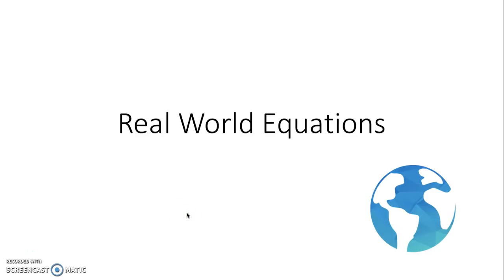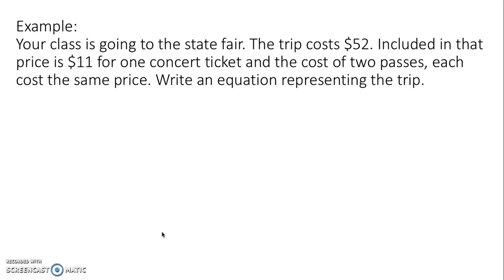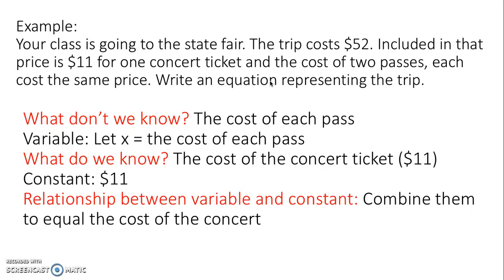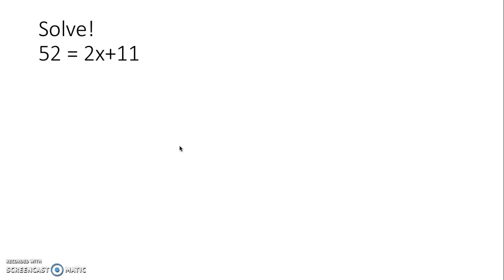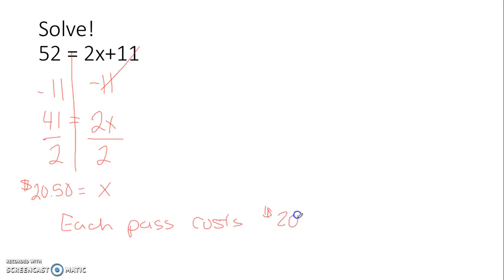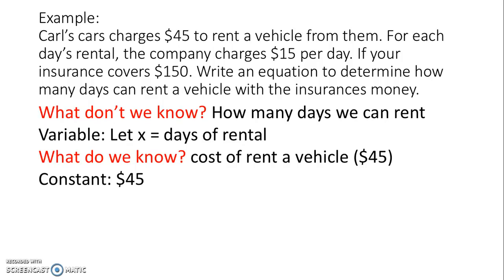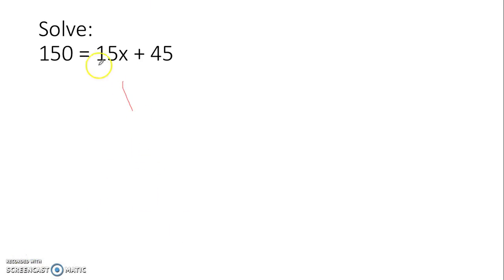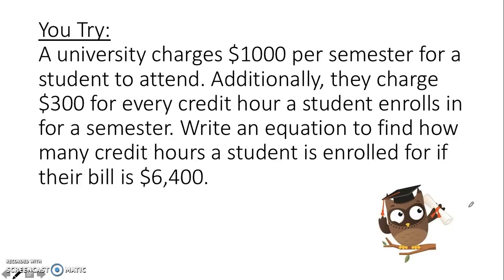7 EE B3 Writing and Solving Real World Equations